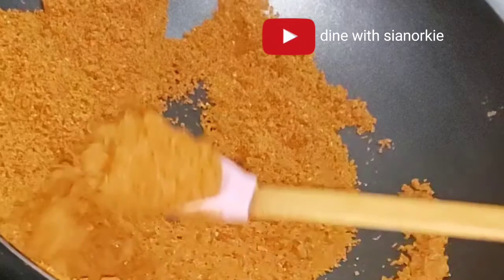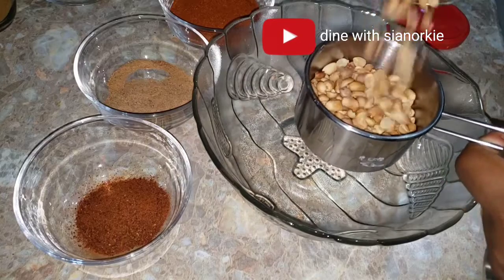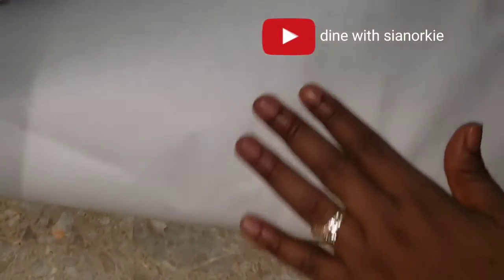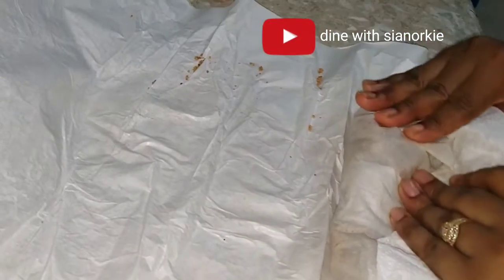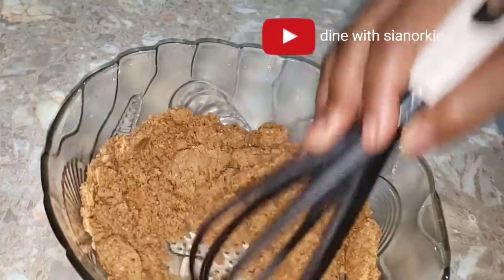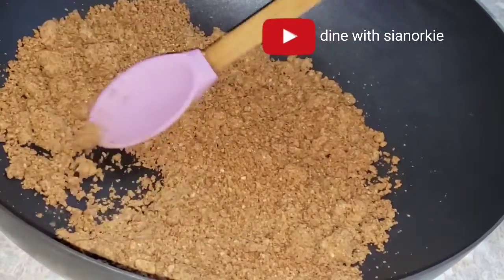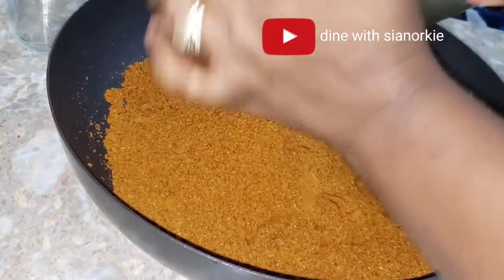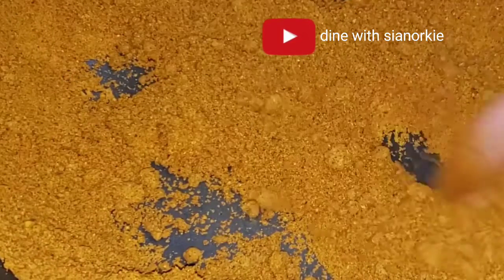Suya spice ||Detailed tutorial on how to make your kebab pepper at home|| chinchinga pepper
beautiful fam,  I share with you to easy to make suya spice/ Yaji/ kebab spice from scratch.  hope you find in helpful

ingredients
2 cups groundnut/peanut
5tbsp powdered pepper
2 tbsp  onion and garlic powder
11/2 tbsp tumeric and ginger powder
1tbsp  mixed local spice
1 tbsp paprika powder
1tbsp rosemary
1tsp seasoning cube

I totally appreciate you. Kindly leave your comments in the comment section.